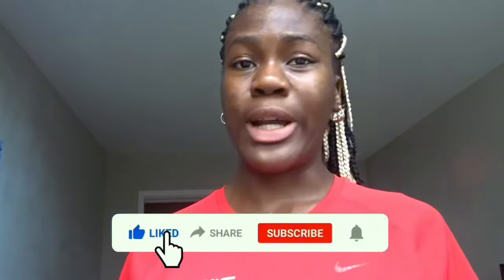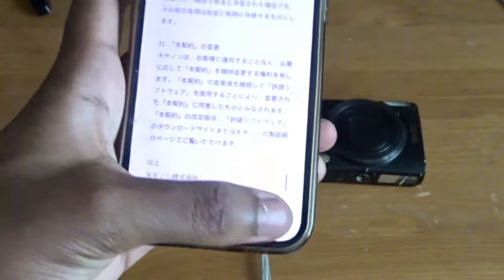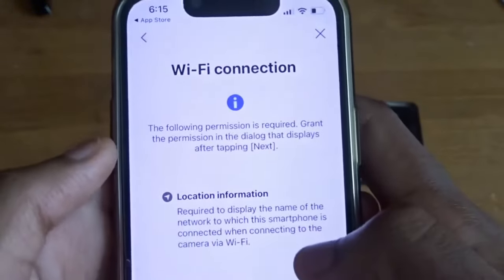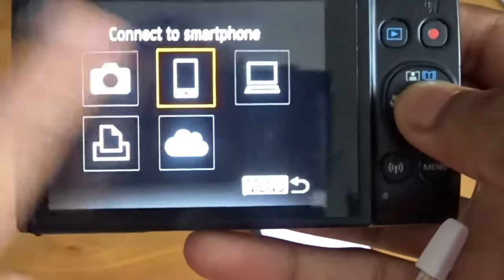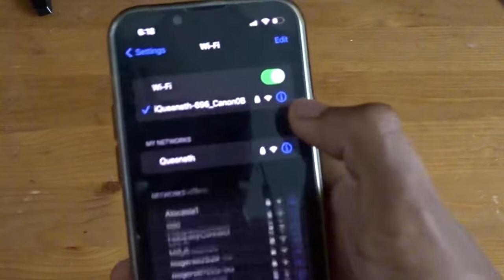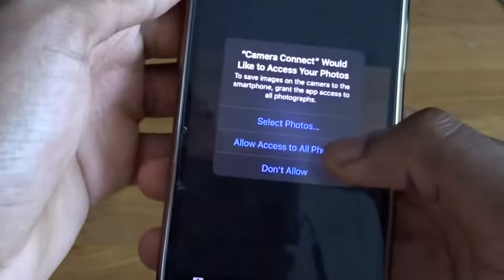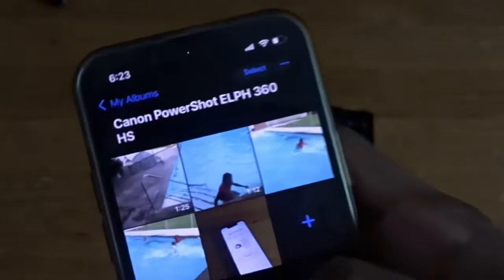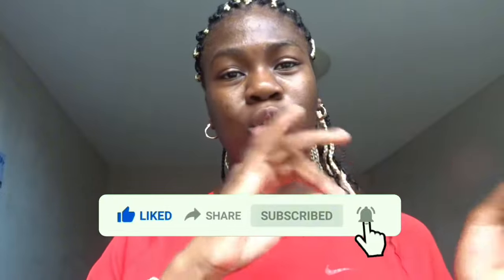How to Transfer Photos & Videos from Canon Camera to iPhone (canon camera connect)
Today I gave you guys a walk through & tutorial on how to transfer your videos & photos from your canon camera to you phone specifically iPhone, but don’t worry if you have an android, a tutorial for android users is on the way so stay tuned!!

-  Filming: iPhone 13 mini, Canon Powershot ELPH 360 HS, Sony Cyber-Shot DSC HX80, iPhone XR
-  Editing: CapCut, Vita, iMovie